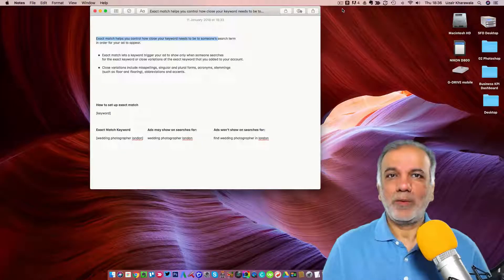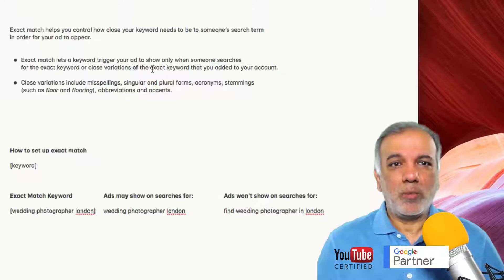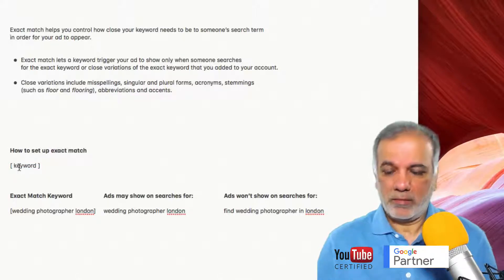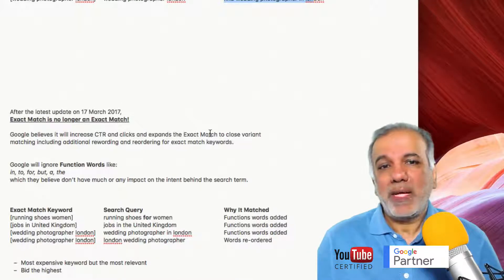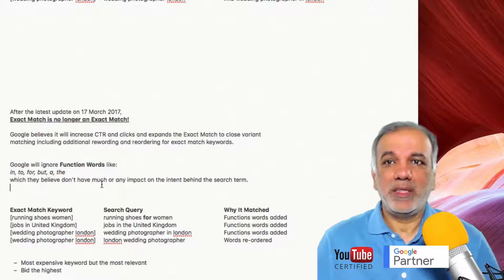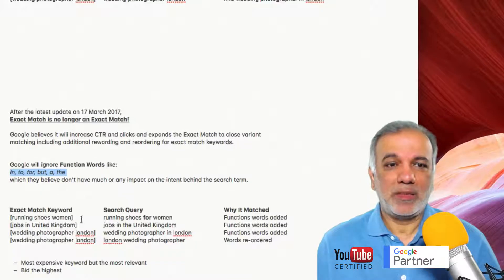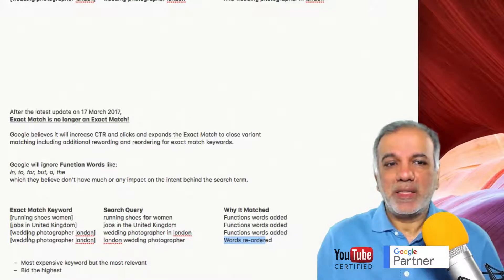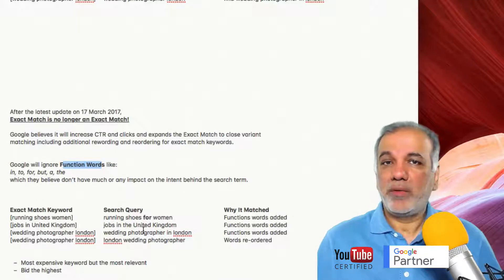Google Ads Exact Match Keywords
Exact match keyword is a setting which allows your ad to show only when someone searches for that particular exact keyword or phrase or close variations of the exact phrase of your keyword.
Exact match is one of the 4 keyword matching options available to advertisers in Google AdWords.

Exact match helps you control how close your keyword needs to be to someone’s search term
in order for your ad to appear.

* Exact match lets a keyword trigger your ad to show only when someone searches for the exact keyword or close variations of the exact keyword that you added to your account.

* Close variations include misspellings, singular and plural forms, acronyms, stemmings (such as floor and flooring), abbreviations and accents.

To set up an Exact Match Keyword, put the keyword or keyphrase within square brackets like this:

[keyword]

Free Resources